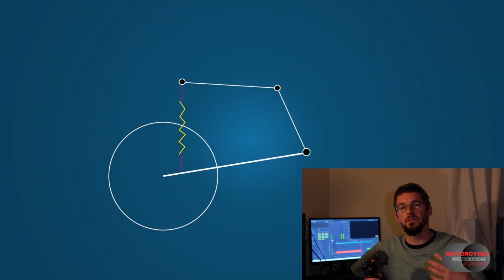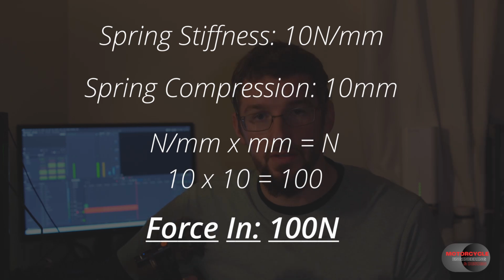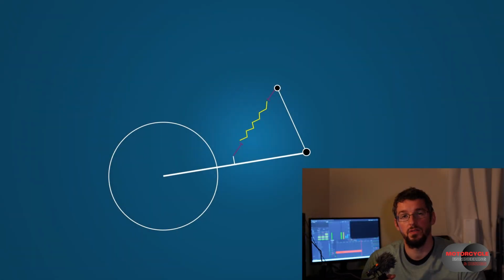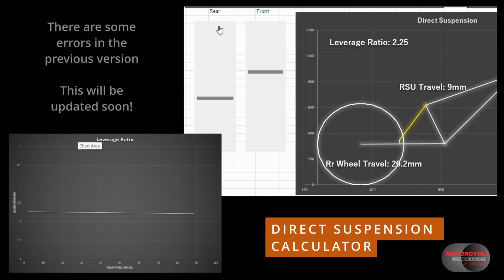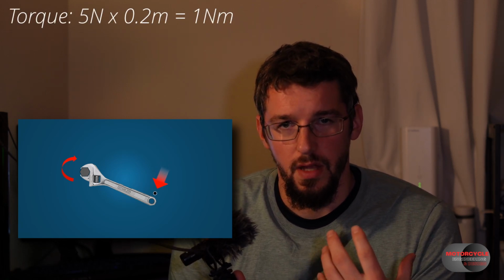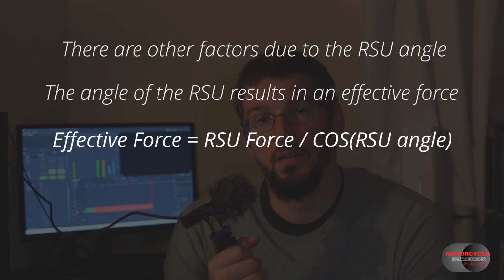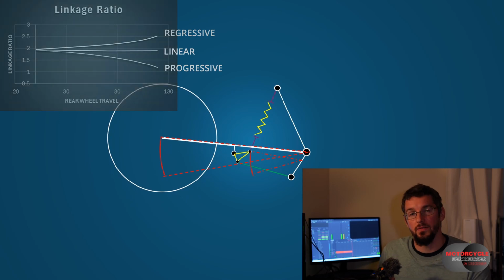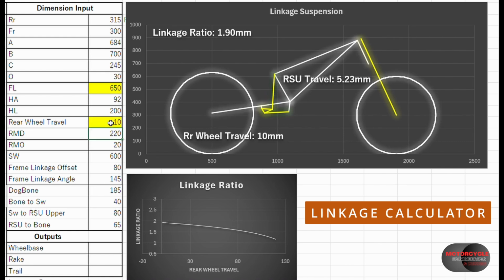Motorcycle Suspension | Leverage and Linkage Ratio Breakdown, Motorcycle Dynamics Part 4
In this video we take a dive into leverage and linkage ratios to understand how they affect the dynamics and geometry of the bike, and consider what this actually feels like for the rider. Some of the geometry calculator updates are also showcased.

The original file is still available to subscribers and I will be updating this soon, I want to make sure that there are no errors on the next update so please bear with me.
Subscribers can find a link to download the file for free on the community page!

Thank you to everyone that engages with the channel and that reach out on other networks, it really is appreciated and I'll do my best to provide content that helps, please feel free to reach out to me anytime!

Song: Memories
Artist: Owl Nest